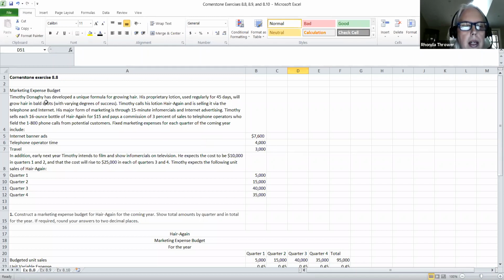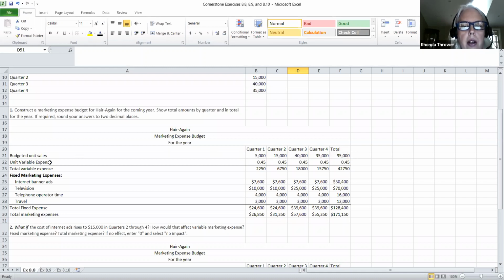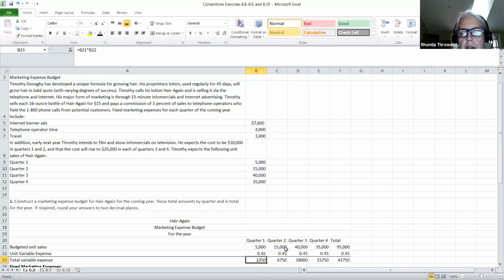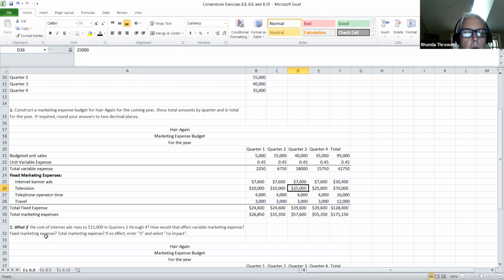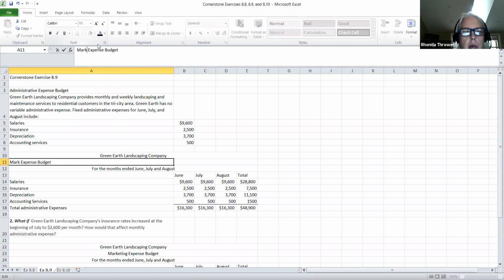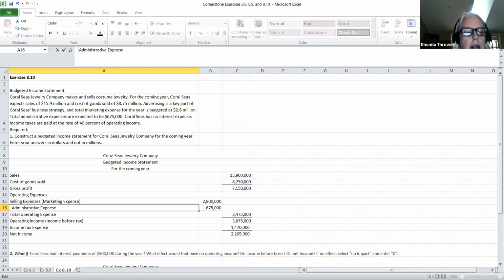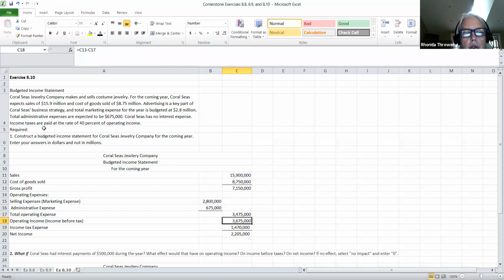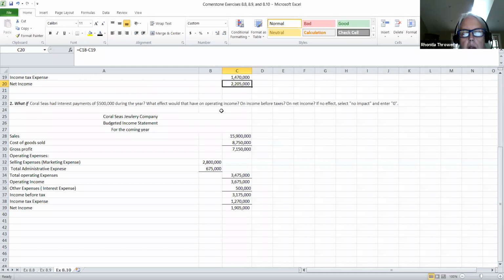ACC 225 Exercise 8.8, 8.9, and 8.10